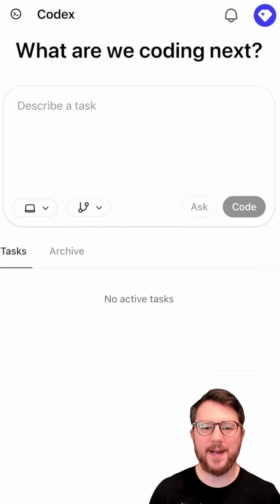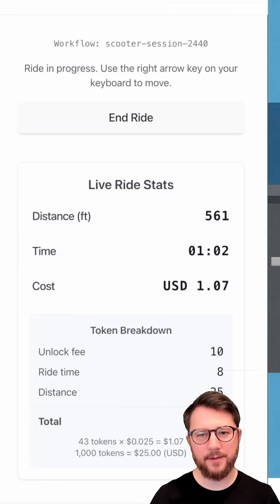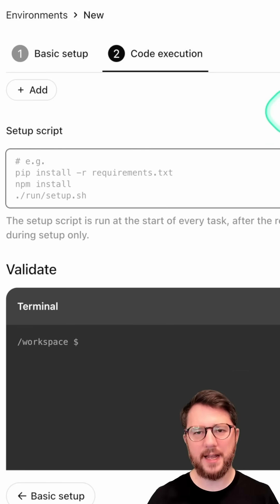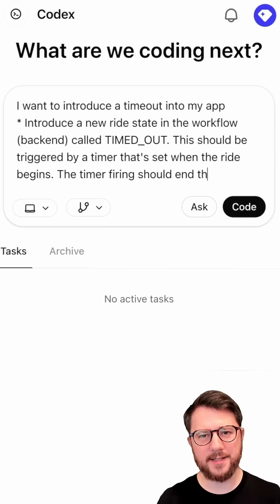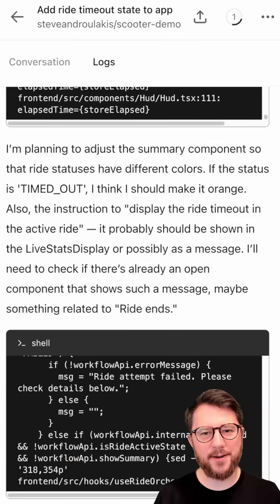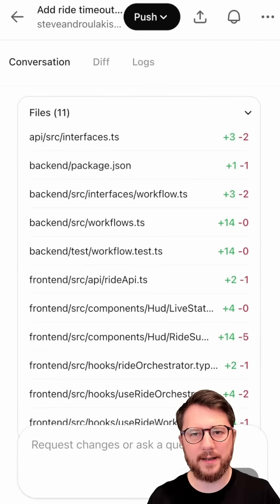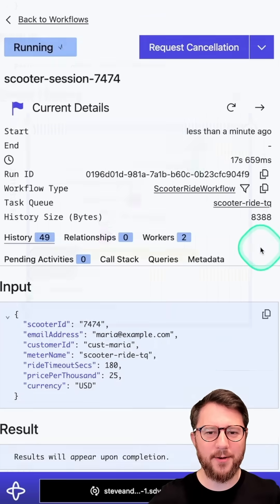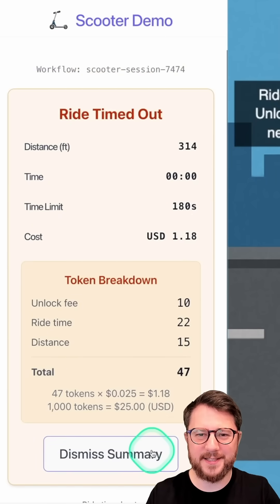OpenAI's Codex and Temporal | with Steve Androulakis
🚀 Meet OpenAI’s new Codex agent, and guess what? It’s built on Temporal! 🤖

Here’s a quick look at Steve using it to one-shot a new feature into his app. The future of AI-assisted development is here, and it's running on rock-solid workflows.